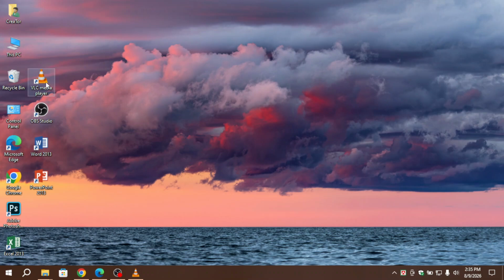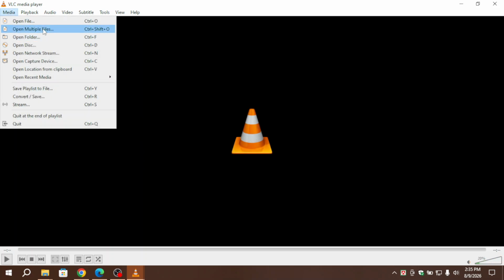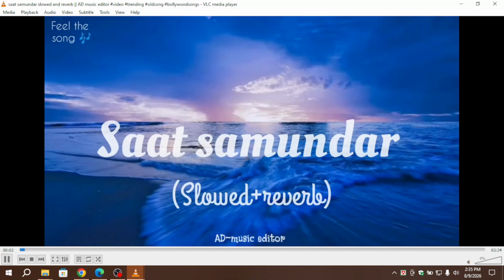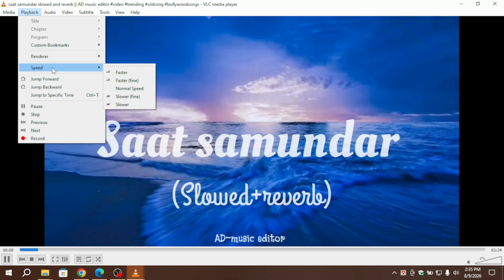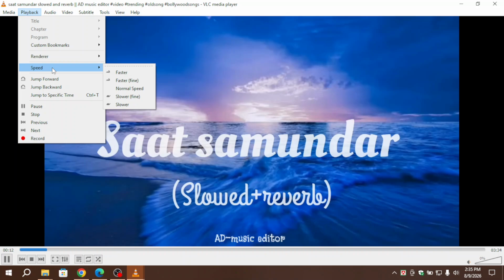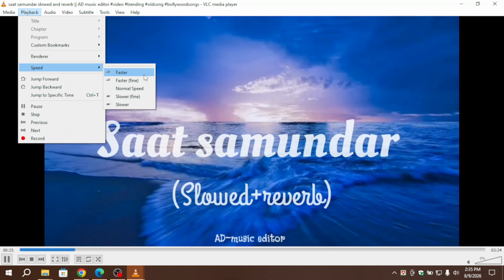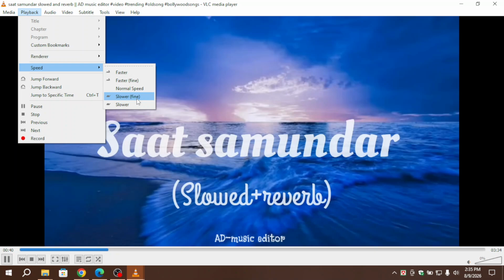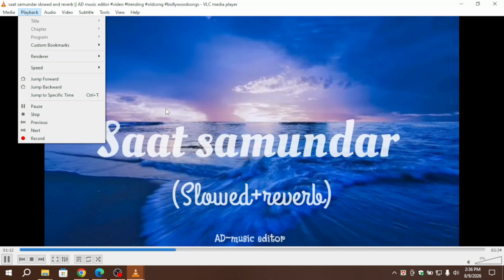How to Change Playback Speed in VLC Media Player Full Guide 2026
Want to change playback speed in VLC Media Player and watch videos faster or slower? In this Full Guide 2026, you'll learn how to adjust playback speed in VLC Media Player on Windows 10 and Windows 11 for videos, music, tutorials, lectures, podcasts, and other media. Whether you want to slow down a video to understand a difficult section, speed up a long recording, or return playback to normal speed, this step-by-step tutorial covers everything you need to know. Learn how to use VLC's Playback menu, increase or decrease playback speed, select faster or slower playback options, fine-tune playback speed, use keyboard shortcuts, and restore normal playback speed when you're finished. You'll also discover tips for using slower speeds for learning and detailed review, faster speeds for long videos and lectures, and VLC's playback controls for a smoother viewing experience. Follow this complete VLC Media Player playback speed tutorial to control media playback more efficiently and get the most out of VLC in 2026.